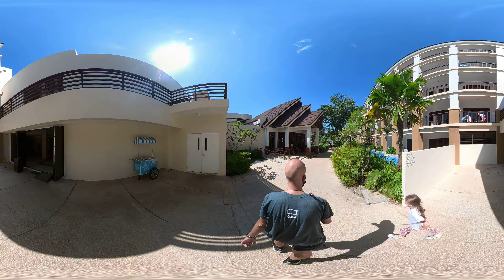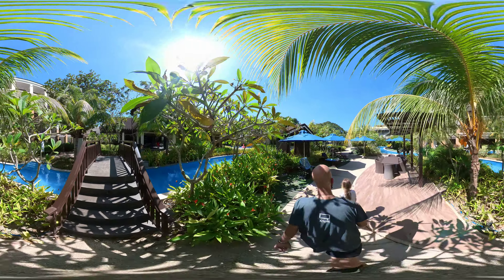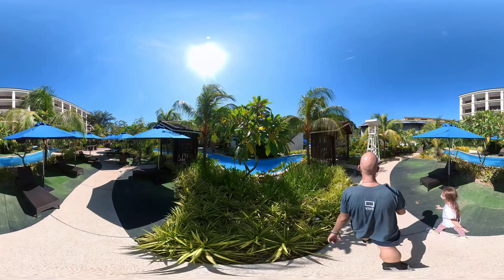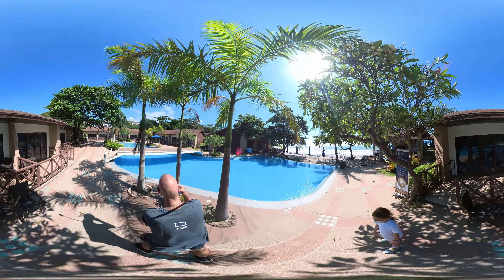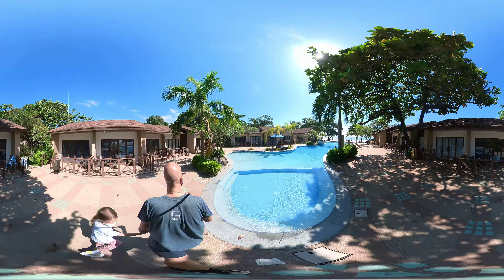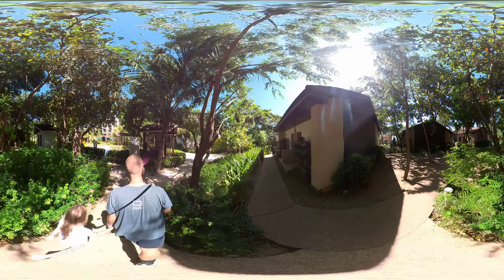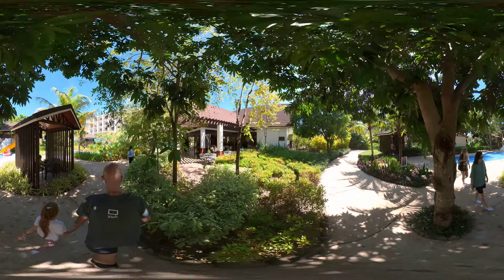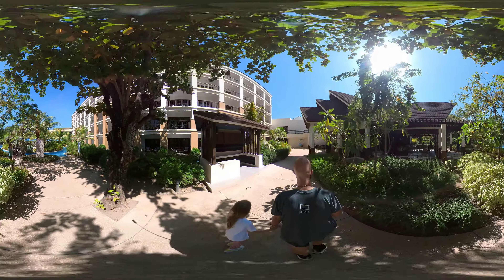First tour through the resort with Zoe | Insta360 ONE X2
Our first look at Aureo La Union. Got really lucky with the weather for a 360 tour!